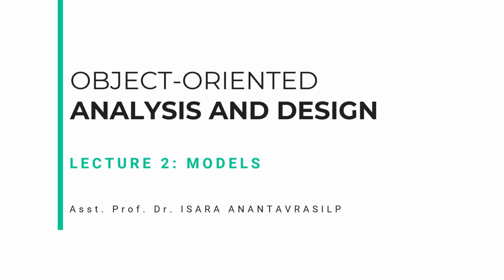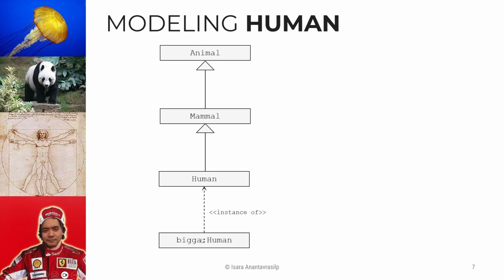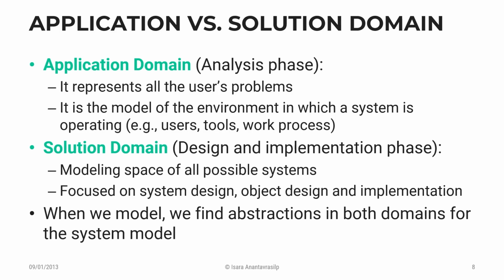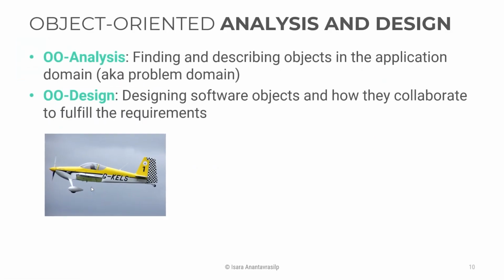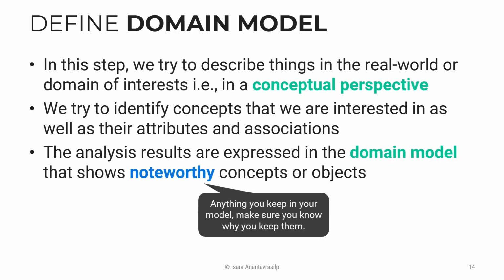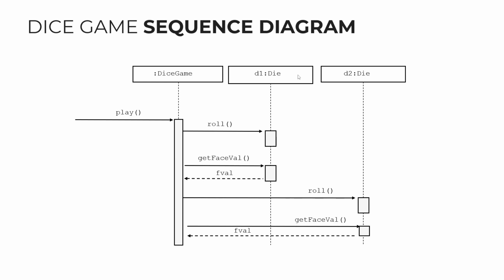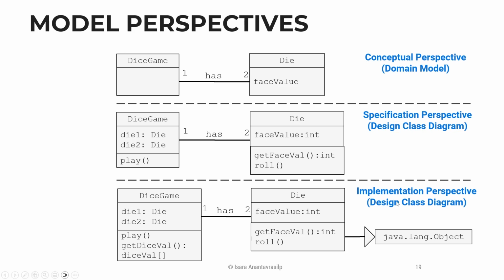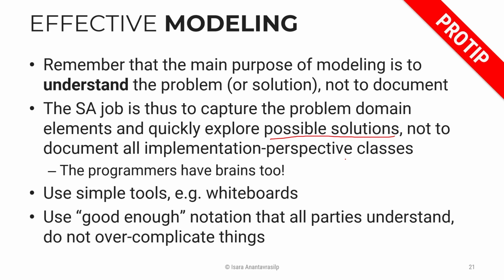Object-Oriented Analysis and Design - Lecture 2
0:47 Abstraction
7:56 Modeling Human
11:11 Application vs. Solution Domain
14:45 Object-Oriented Modeling
21:30 Object-Oriented Analysis and Design
23:52 The Dice Game
24:38 Defining Use Cases
29:04 Defining Domain Model
32:44 Defining Interaction Diagram
38:07 Defining Design Class Diagram
39:38 Model Perspectives
45:39 Effective Modeling